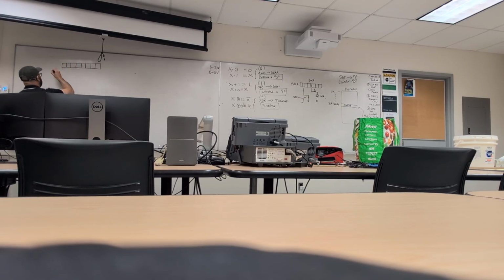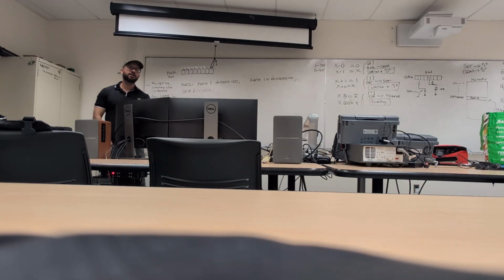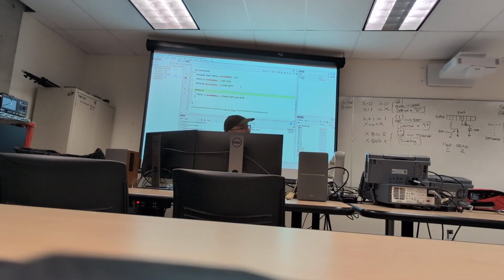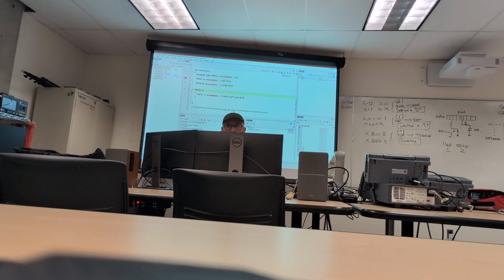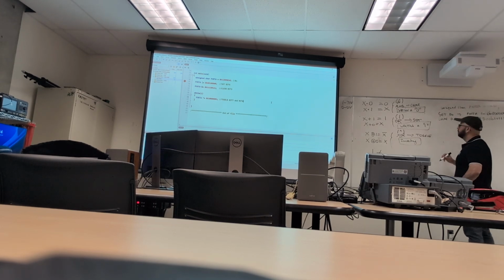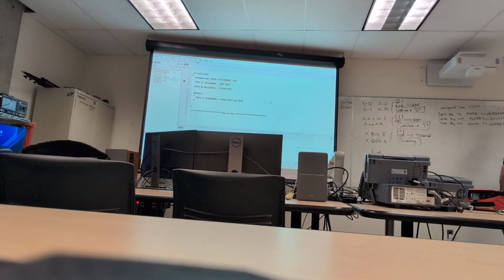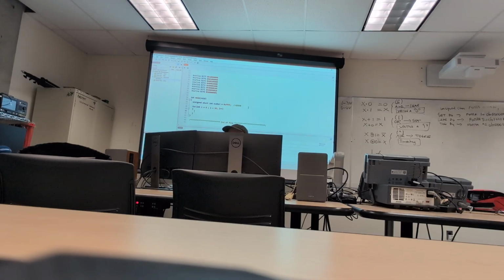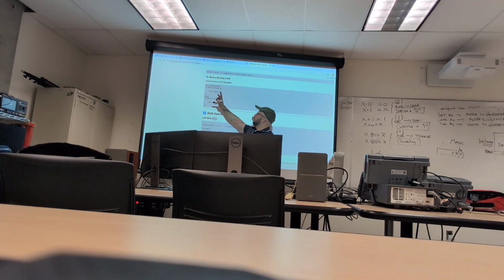Jan 21 Lecture